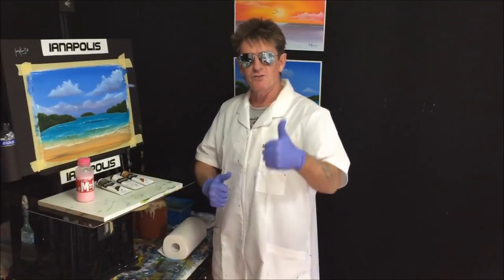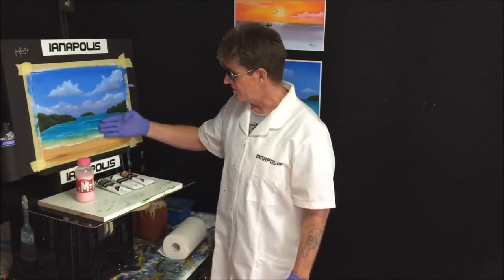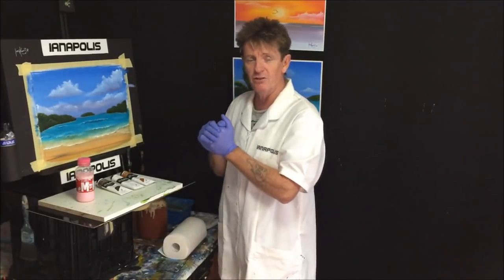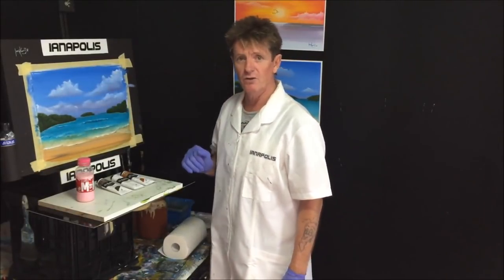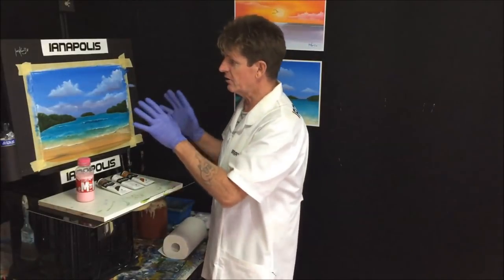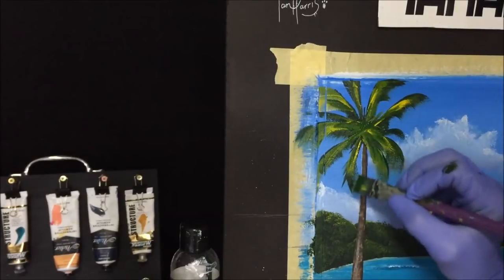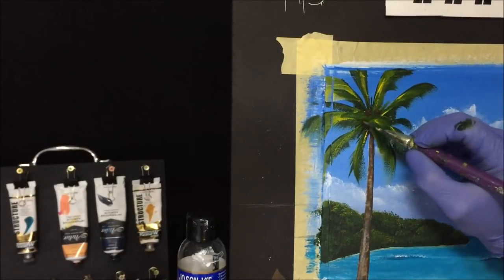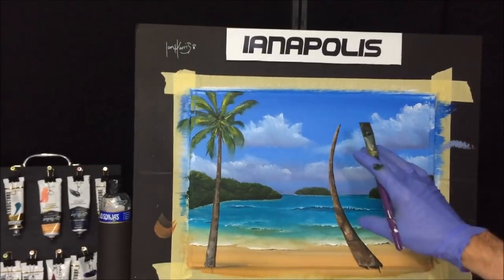#157. How to paint a scenery for beginners "the fore ground" PART 3